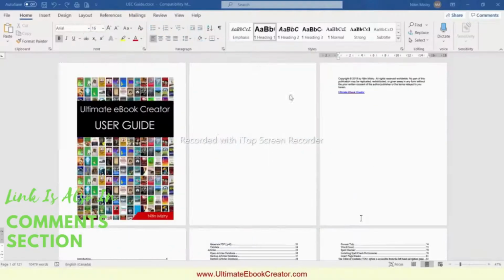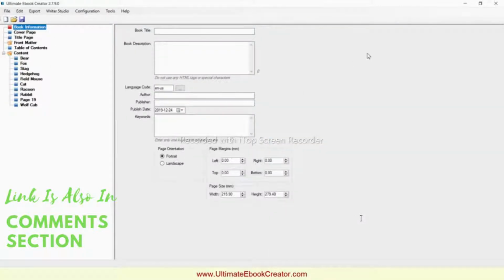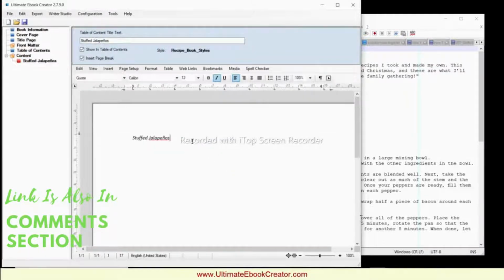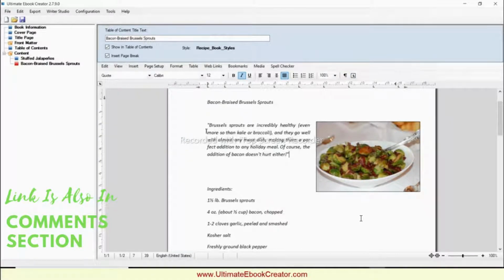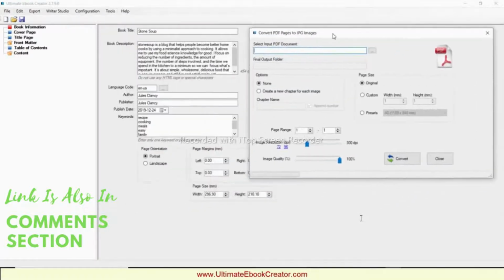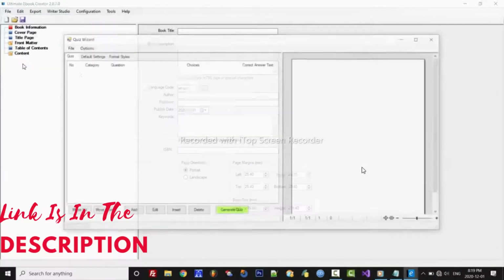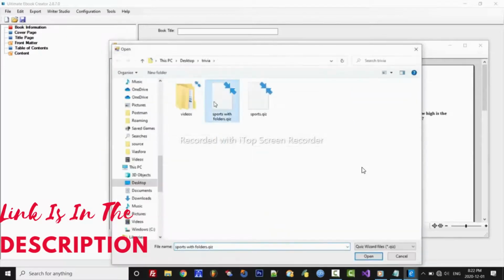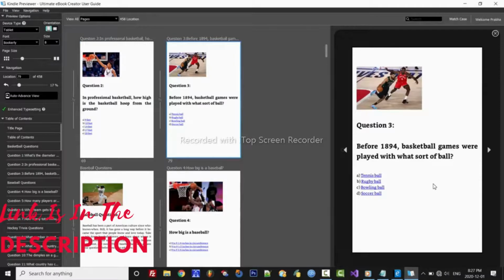Write eBooks Make Money (Write and Publish ebooks with This Easy Ebook Creator) How to Make Money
E-book Creator (Use this Bitly shortened link for Promo) How to write e-books. How to Publish e-books. This is The easiest and fastest way to write and publish e-books. This is the best software for writing and publishing more than just e-books. So many options in what you want to write and publish including magazines that you can print. Kindle, Amazon...

Use Links For Special Discounts

Burn Boost Weight Loss Supplement (add to Any drink)

The Back Pain Breakthrough is the #1 Doctor approved and doctor created solution for people who suffer with low back pain and sciatica.

Science-Based Approach On How To Do Full Splits, Unlock Hips & Gain Whole Body Flexibility for Beginners & Advanced Athletes with 21 Videos.

SPIRITUALITY:✔💚
This offer is suitable for people who are interested in Law of Attraction, Personal Development, Spiritual, Guided Meditation, Healing, Chakra, Energy.